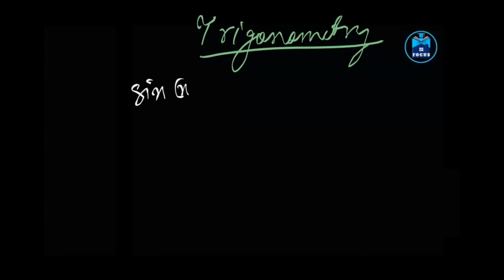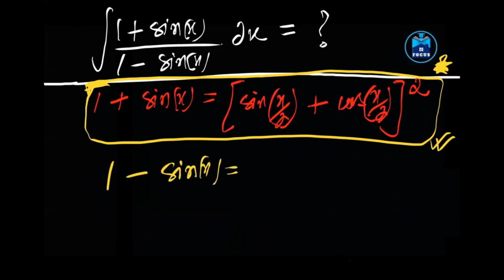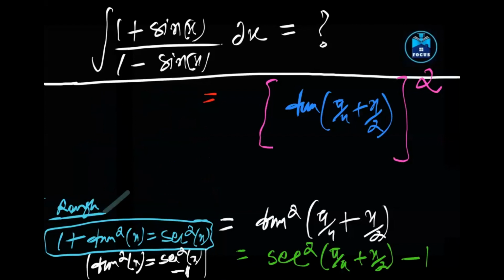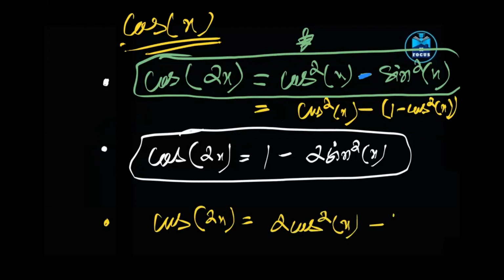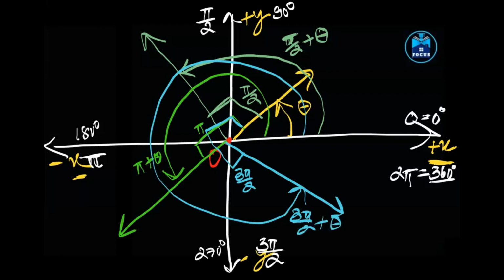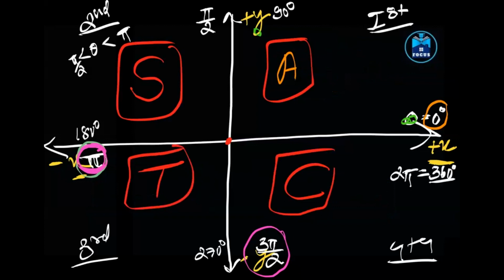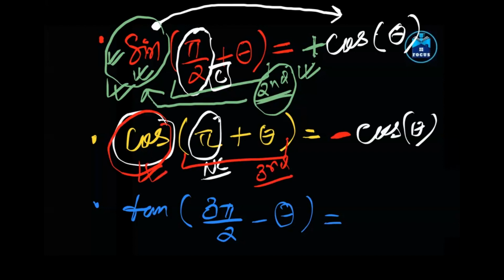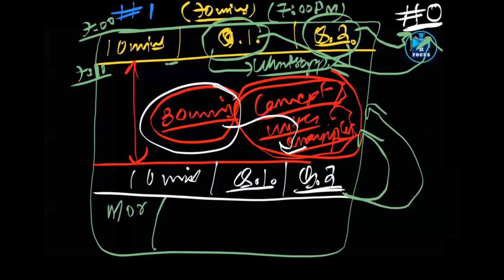FOCUS MATHS DEMO CLASS (Class 11-12) | Goal: CBSE | Mentor: Vishal Singh, M.Sc. Physics IIT Roorkee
This Demo Reflects the Focus Learning System

This demo class is not a one-off session.
It reflects how Focus works as a complete learning ecosystem.

Here’s what the demo proves:

Live Interactive Learning
You learn directly from a real teacher with full interaction, not through passive videos.

In-Class Practice
You solve problems during the session itself. This helps the teacher see your thinking style and guide the right approach instantly.

Structured Teaching Flow
Concepts are taught in a logical sequence, not randomly jumping between questions.

Concept-First Approach
Understanding is prioritised over memorisation. You learn why methods work, not just how to apply them.

Performance Visibility
Your mistakes and learning gaps become visible during the class itself, so they can be fixed early.

Ecosystem Continuity
This demo fits into the full Focus system that includes:
• Assignments after each class
• Weekly tests
• Structured class notes
• Class recordings
• Performance tracking
• Parent dashboard transparency

This means the demo is not just about teaching one topic.

It shows how your daily learning will work at Focus.

What Focus Offers

• Live one-on-one and small-group classes inside the Focus learning platform
• Structured teaching system followed by every teacher
• Regular assignments, weekly tests, and detailed progress tracking
• Personalized learning paths based on student performance
• Dedicated parent dashboard for full transparency
• App + Web learning platform for seamless access

Our Learning Philosophy

• Fill learning gaps early
• Build academic confidence
• Improve problem-solving ability
• Create disciplined study habits
• Ensure steady, measurable progress

Why Focus is Different

• IITian mentors guiding the teaching system
• Structured academic workflows
• Continuous performance monitoring
• Personalized student attention
• Parent-first transparency

📄 Brochure: focusonlinetuition.in/brochure
📱 Mobile App: Available on Android & iOS